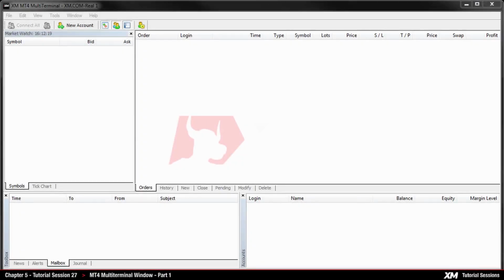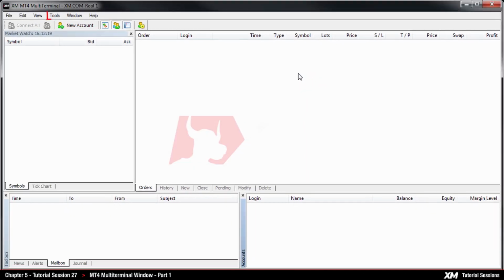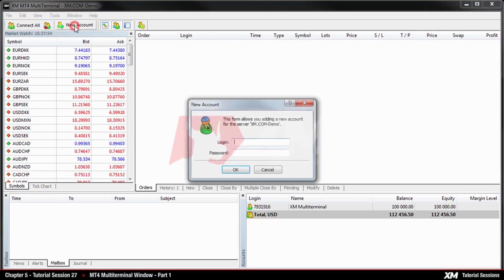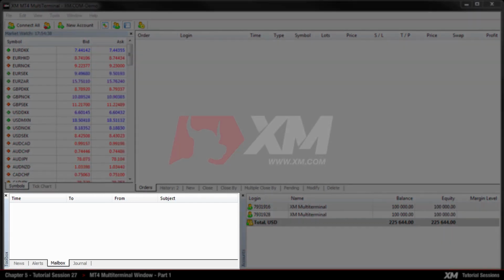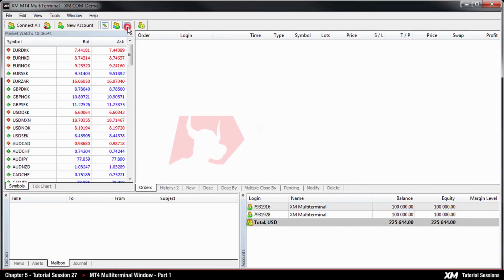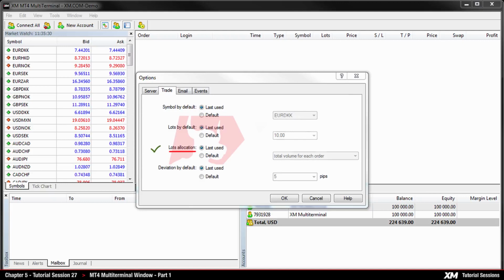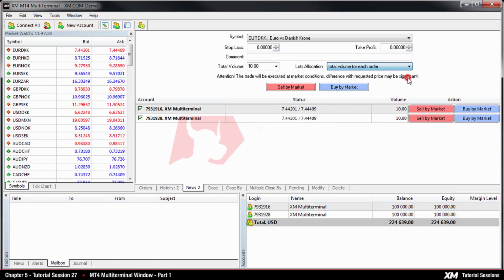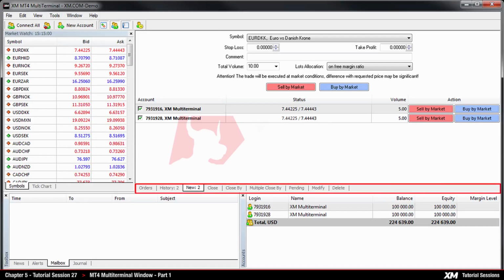How To Use Multiterminal Window on MT4 | Forex Tutorials For Beginners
How To Use Multiterminal Window on MT4